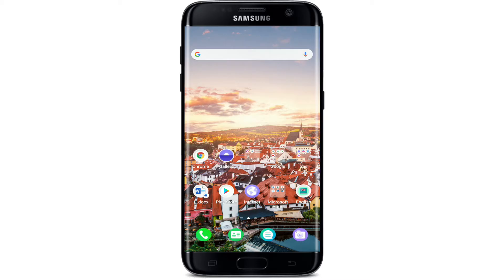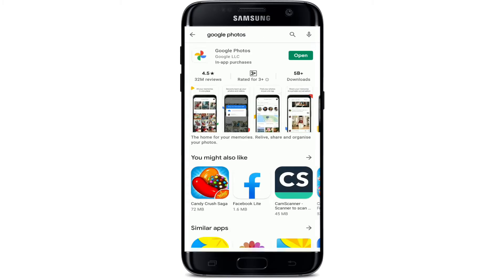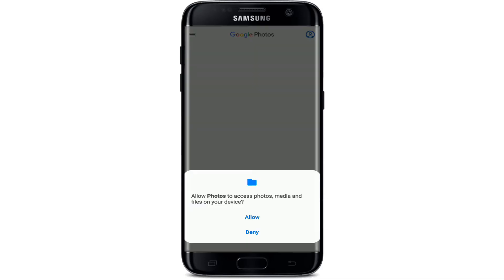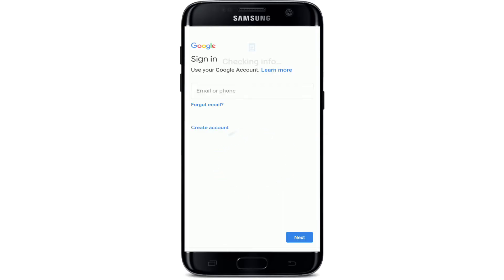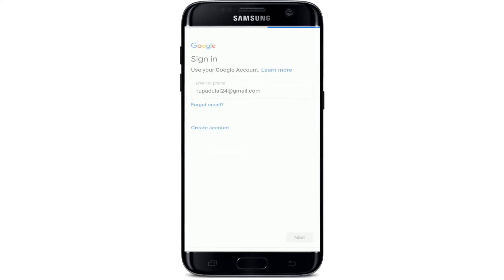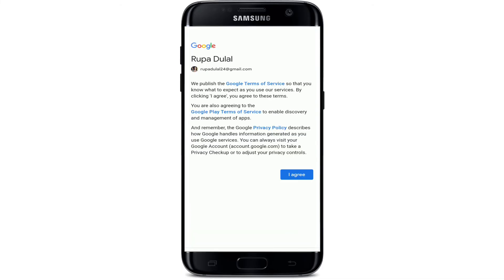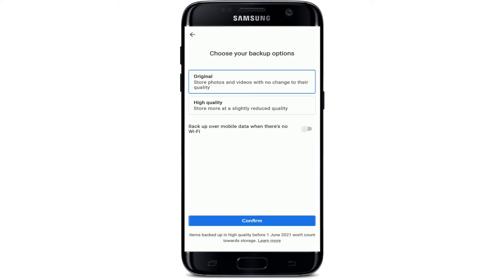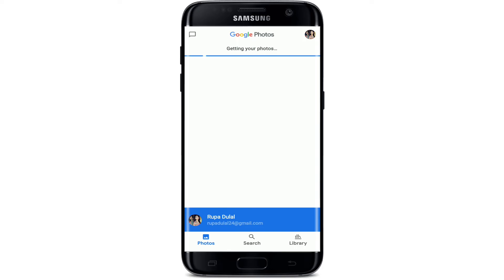Google Photos Sign In 2021: How to Login Google Photos Account (Mobile)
Having trouble logging in to your Google Photos account? Here in this video we will show you how to easily login to your Google Photos account from your mobile device.

Google Photos Login and Sign In process explained step by step for all the users facing problem with Google Photos Sign In.

In order to login to Google Photos you can directly go to: photos.google.com from your desktop or from your mobile too.